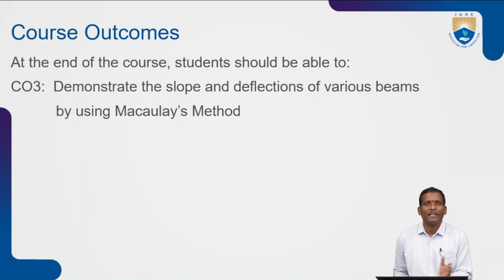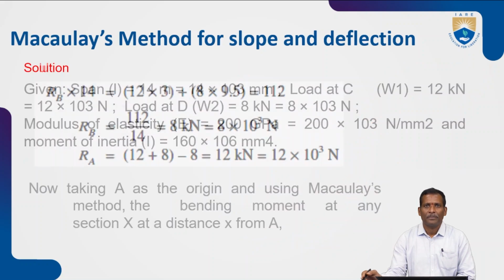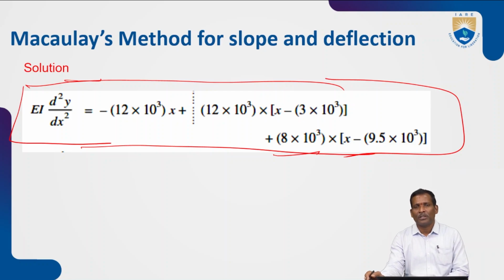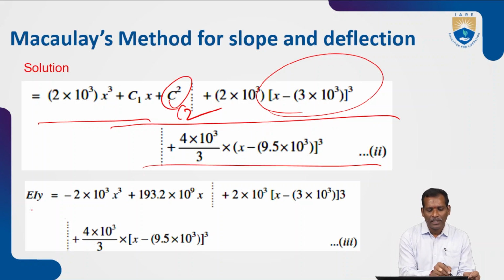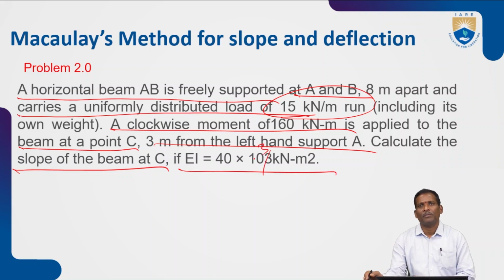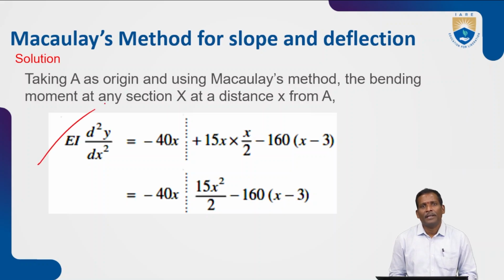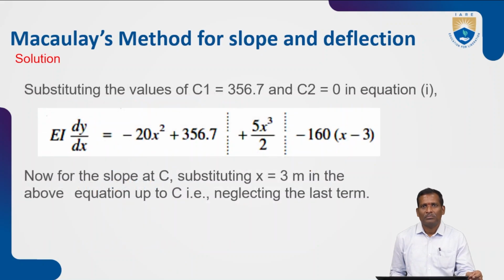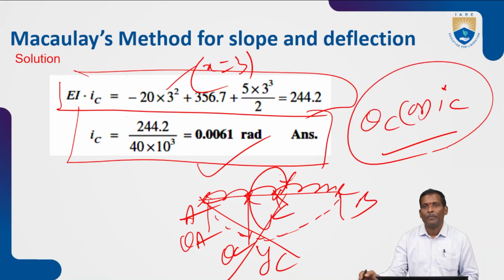Problem Solving on Macaulay's Method by Dr. GVR Seshagiri Rao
Problem Solving on Macaulay's Method by Dr. GVR Seshagiri Rao | IARE

Telangana, India.